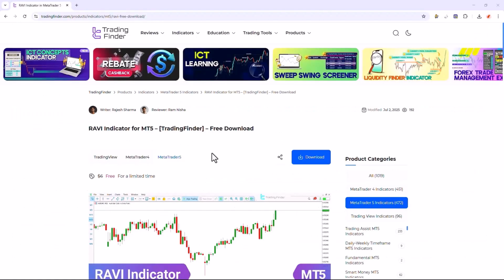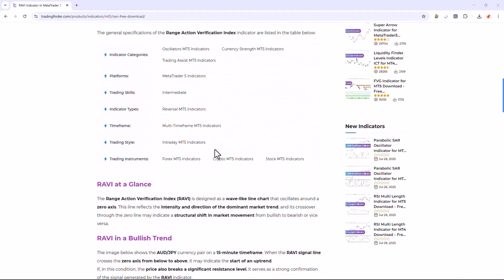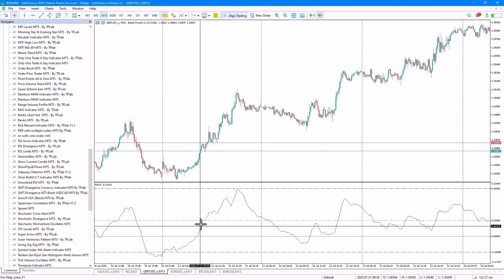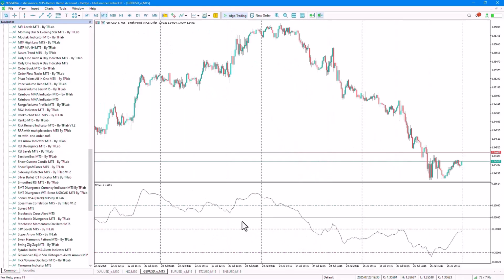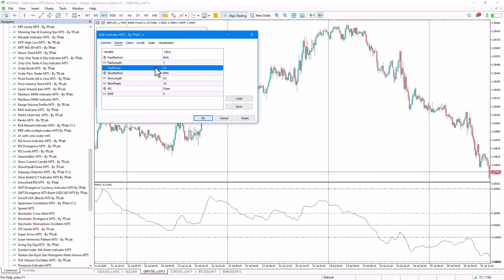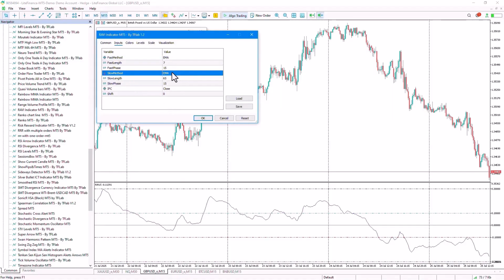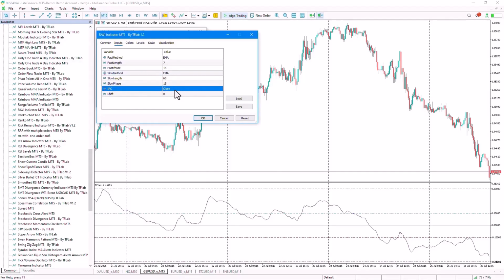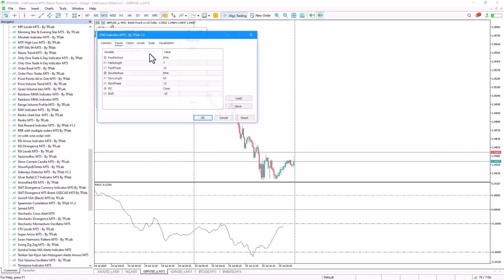✨RAVI Indicator for MetaTrader 4/5 – Free Download - TFLab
🚀 Free Download – RAVI Indicator for MT4

The RAVI indicator is one of the trend analysis tools available on the MetaTrader 4 platform, whose primary function is to detect structural changes in the market.

00:00 intro
00:15 download the indicator
00:37 adding the indicator to the chart
01:58 RAVI Indicator settings